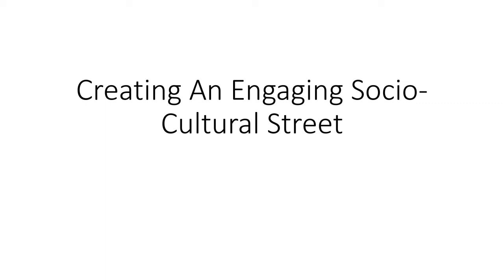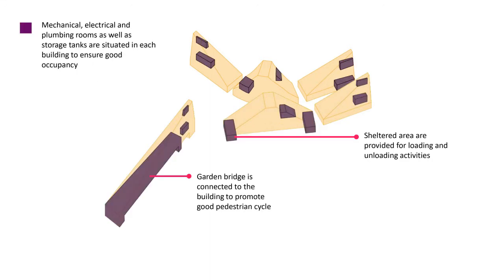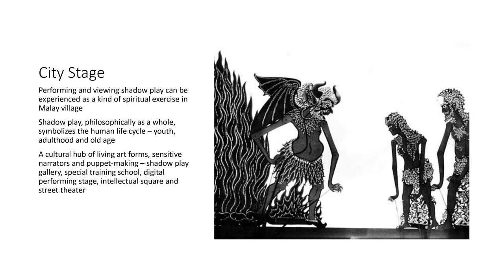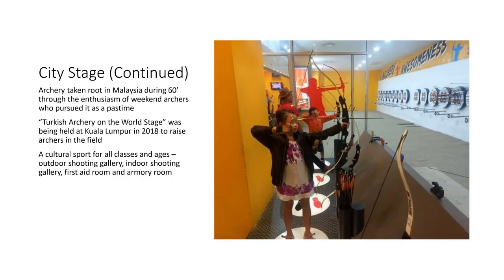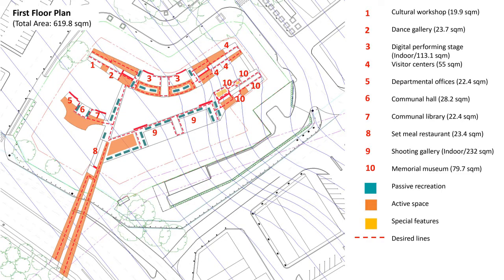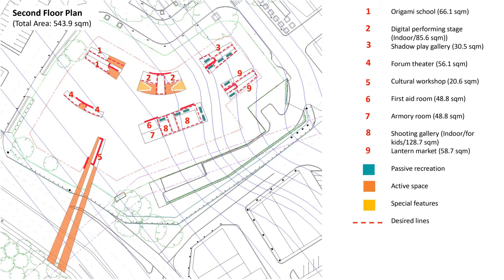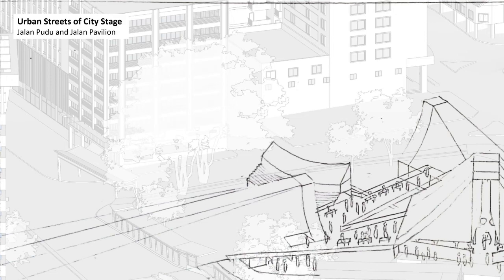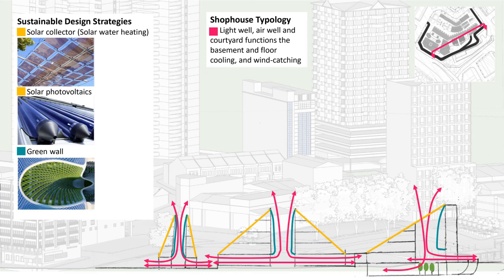Project 1b Design Strategies and Exploration